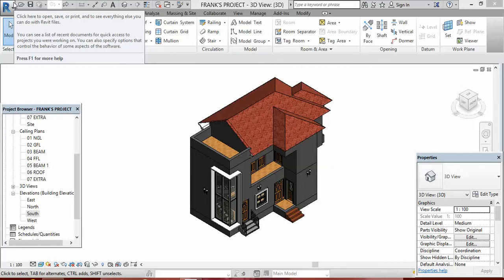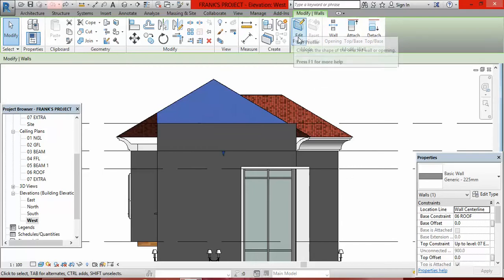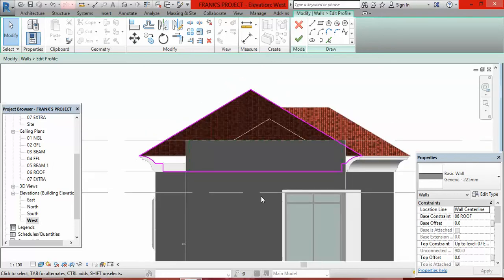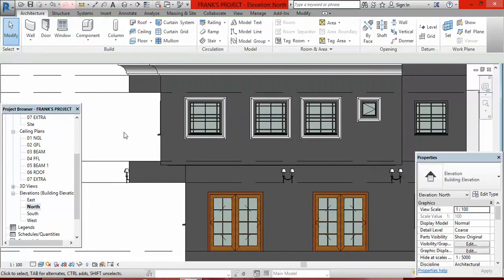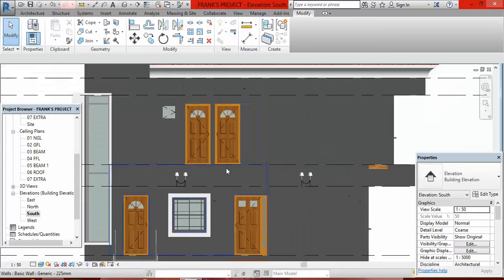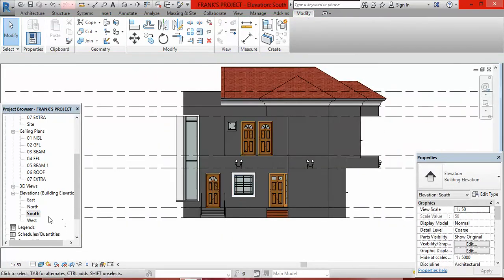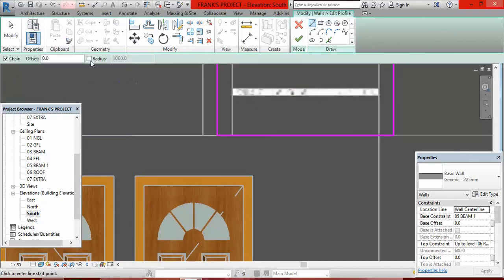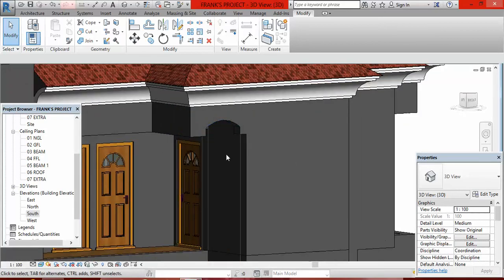LESSON 19- How to modify Revit walls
In this video, you will learn how to adjust the appearance of your walls on the elevation. For example to change a straight beam into a curved (arched) beam. Or to use your wall to cover a revealed floor slab.